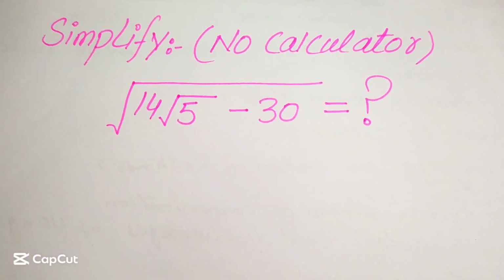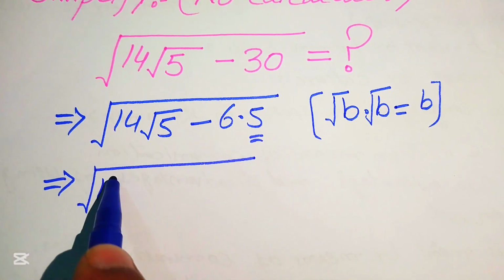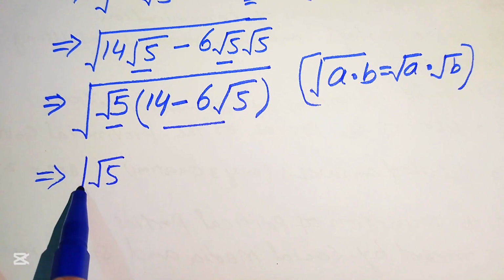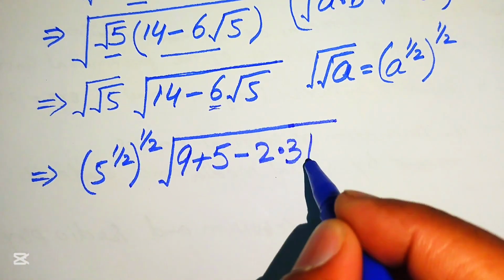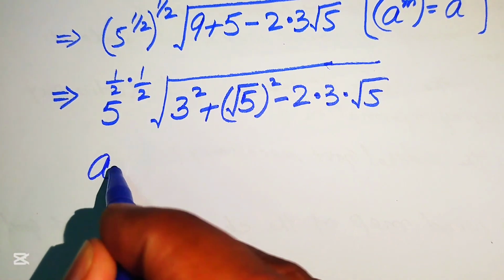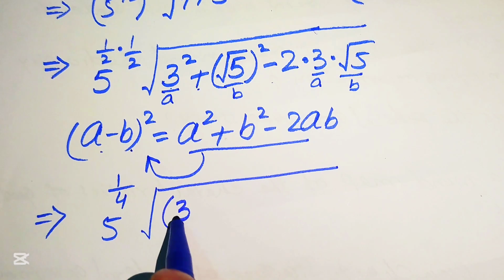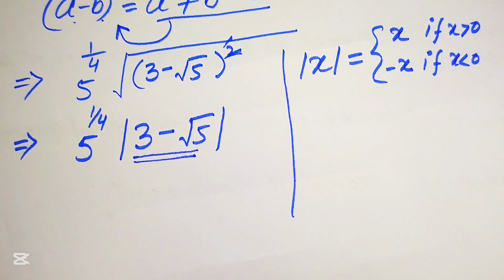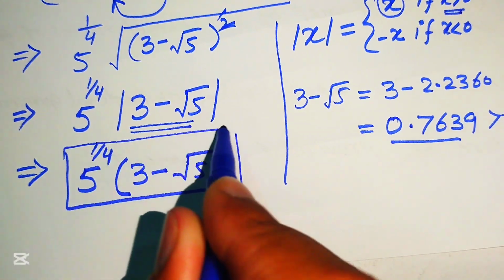A very tricky Oxford University Admission Algebra Exam | Entrance Aptitude Test